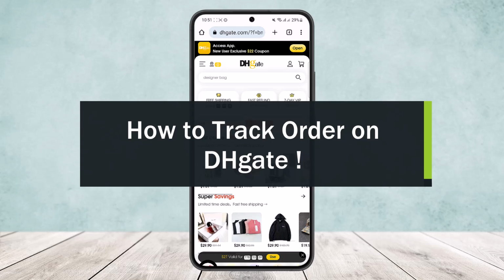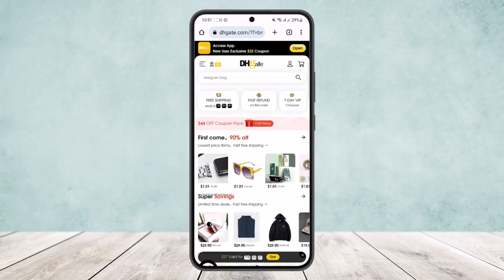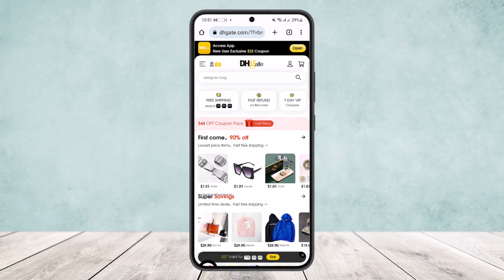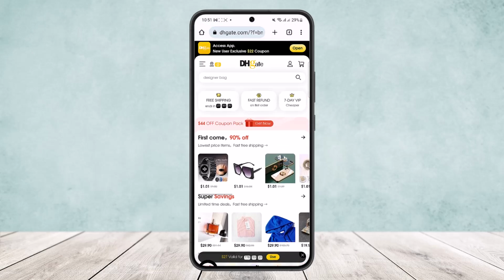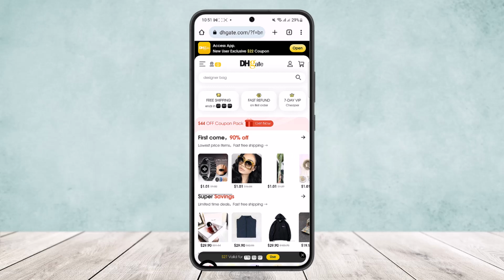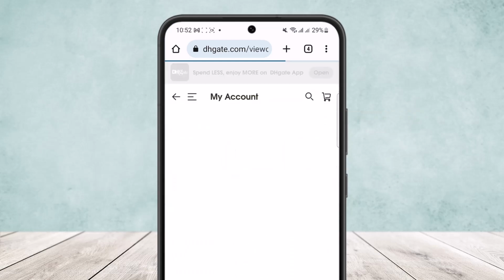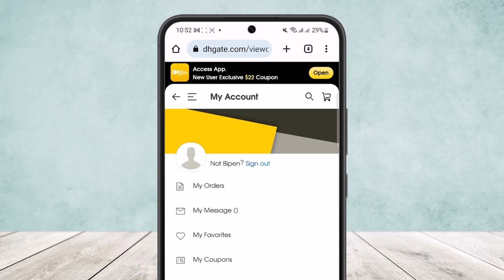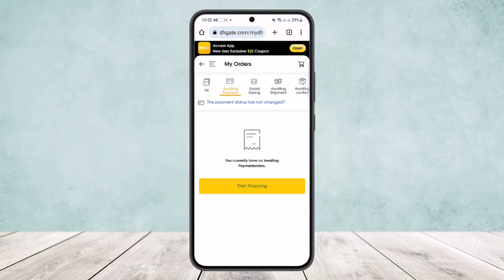How to Track Order on DHgate !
In this tutorial video, I will simply show you how to track orders on DHgate. So just make sure to watch this video till the end.

~ Video Chapters:
0:00 Introduction
0:12 Track Order
1:21 Outro